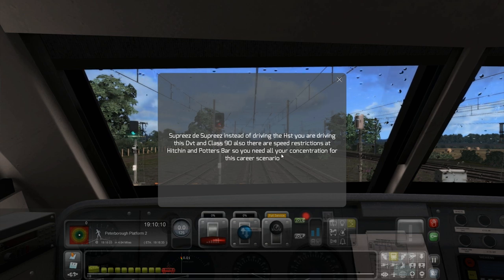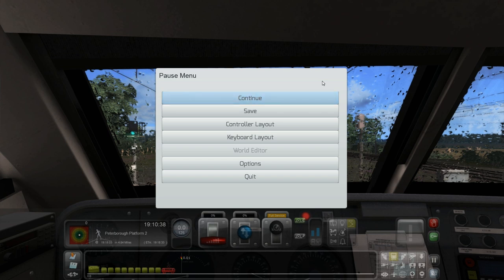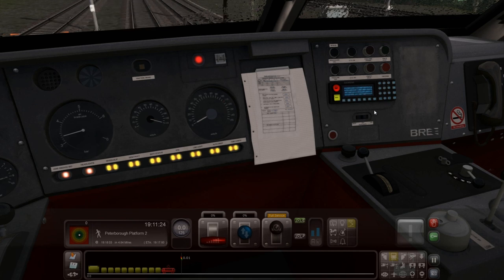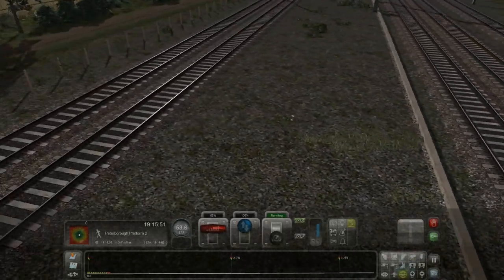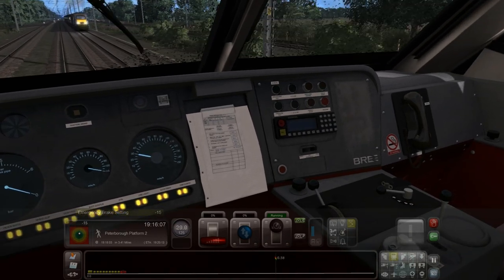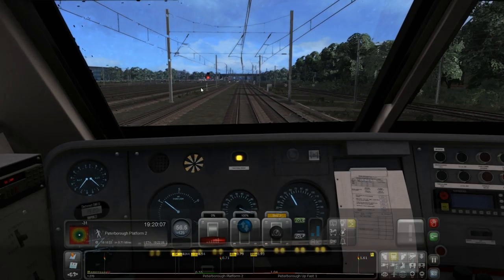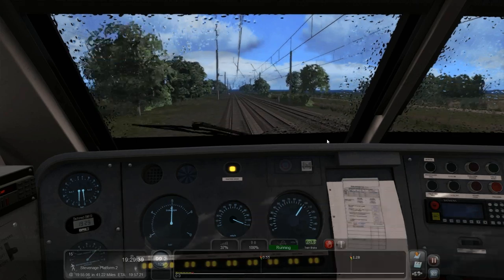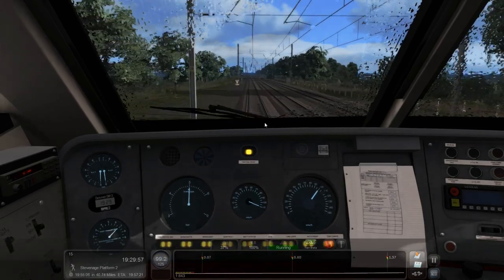Class 90/DVT: Peterborough to Kings X (Part 1 of 4) | Train Simulator 2014 Lets Play [Commentary]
A nice long haul trip from Peterborough to London's Kings Cross station and I am driving the popular class 90 normally found on the GEML. This scenario will be broken into 4 separate parts!!